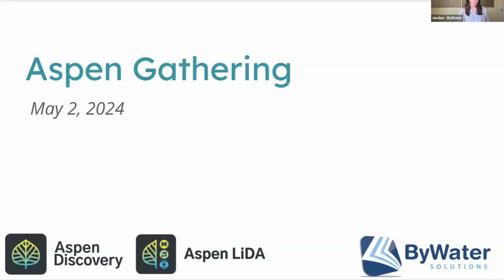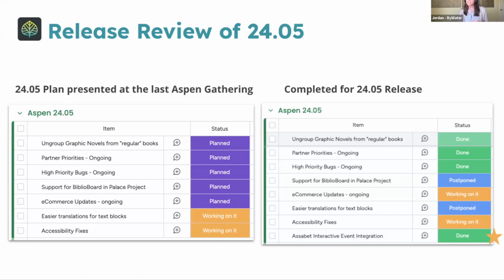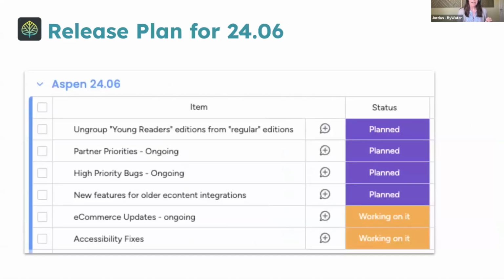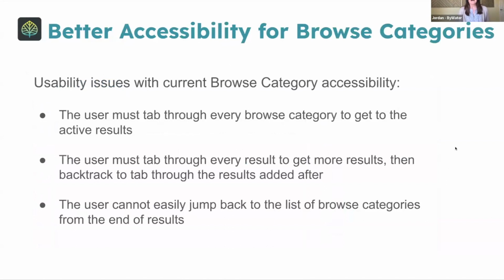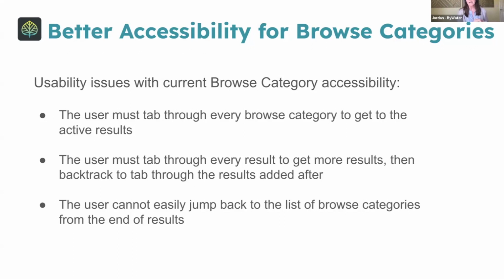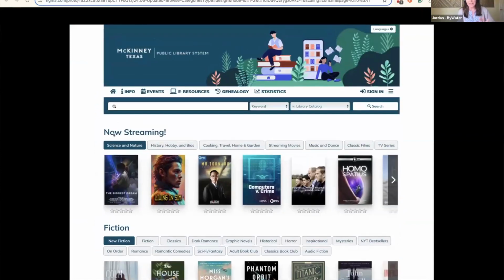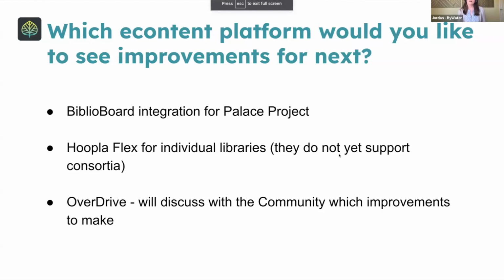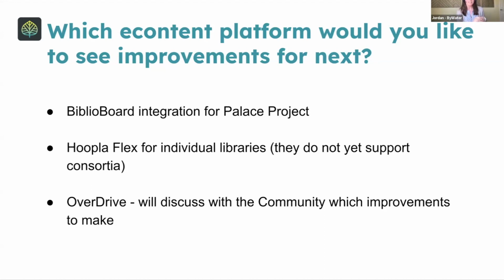Aspen Gathering Monthly Meeting - May 2024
Watch the recording of May's Aspen Discovery Gathering, a community meeting to discuss Aspen features, upcoming releases, and how libraries are leveraging Aspen.